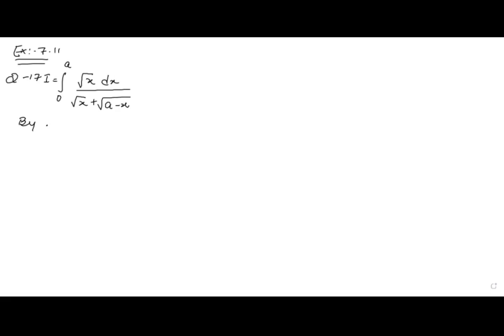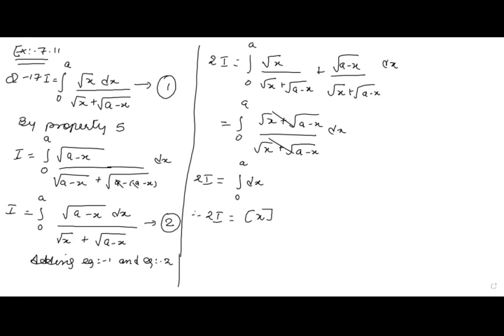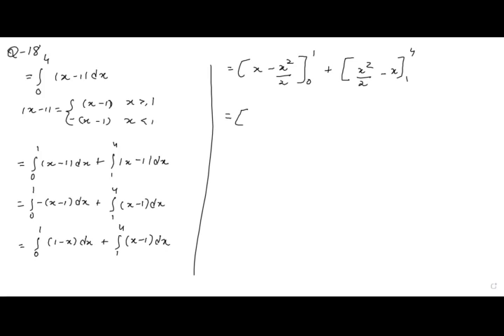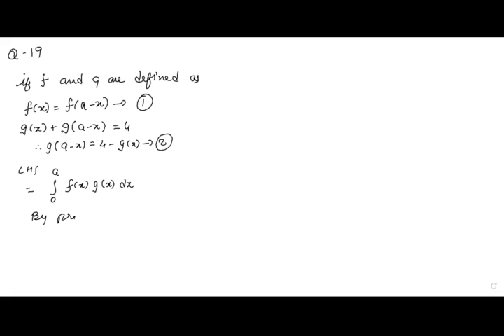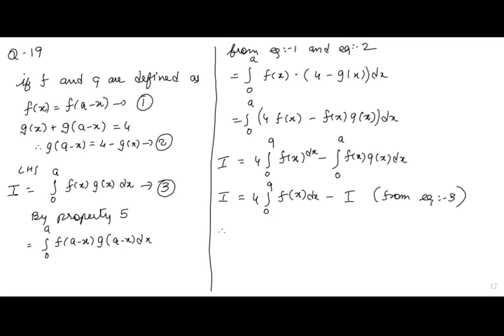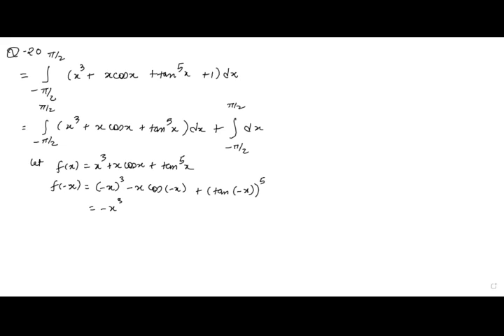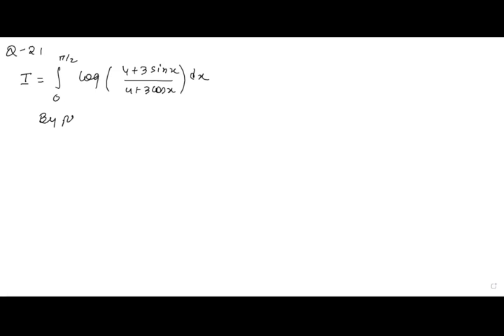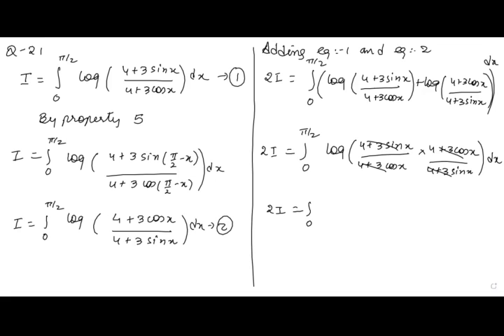STD - 12 SCI - EM - MATHS - CHAPTER 7